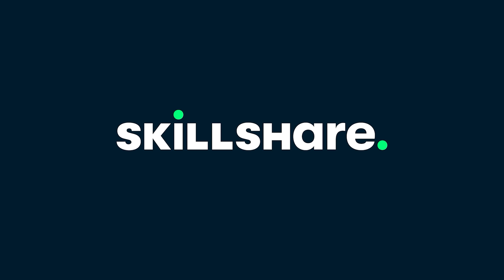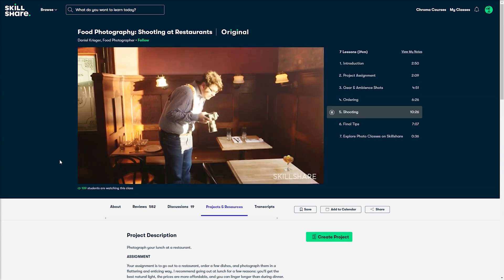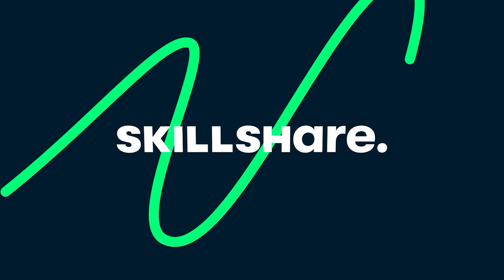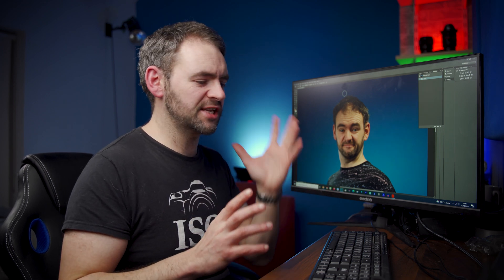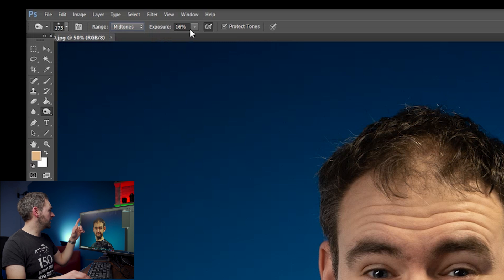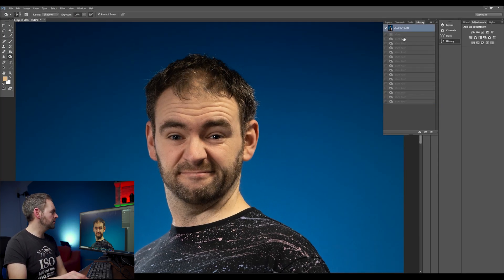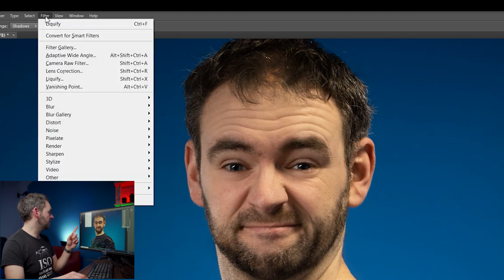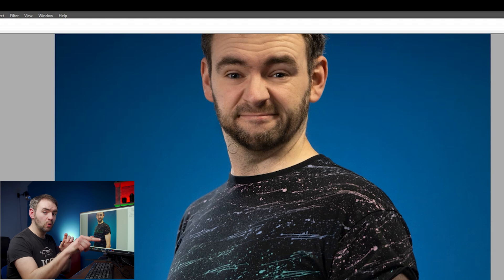10 Minute Photoshop Diet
00:00 - Introduction
01:55 - Skillshare
02:51 - Photo Overview
03:34 - Fixing Thin Hair
04:45 - Smoother Skin
07:20 - Jaw & Chin
08:51 - Liquify
11:25 - Bigger Muscles
13:05 - Finished Result